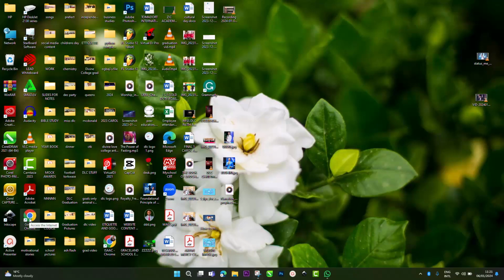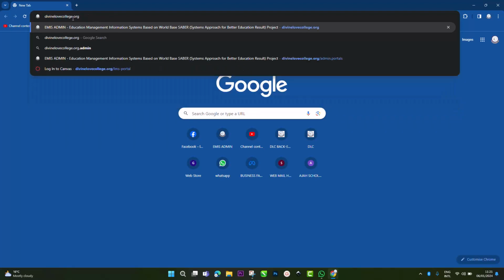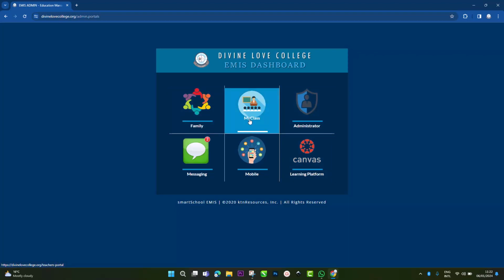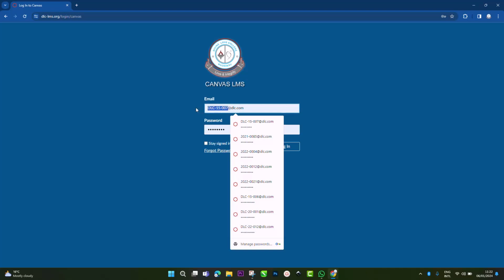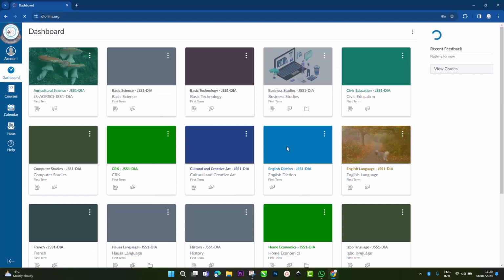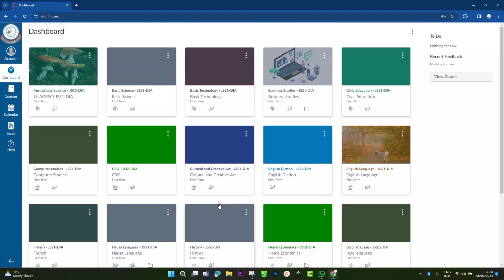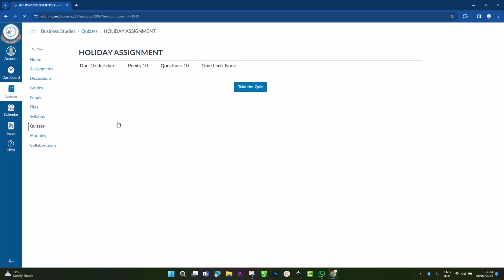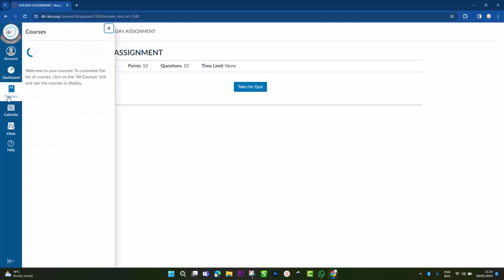HOW TO LOGIN TO THE LMS PLATFORM FOR THE PURPOSE OF DOING HOLIDAY ASSIGNMENTS system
HOW TO LOGIN TO THE LMS PLATFORM FOR THE PURPOSE OF DOING HOLIDAY ASSIGNMENTS